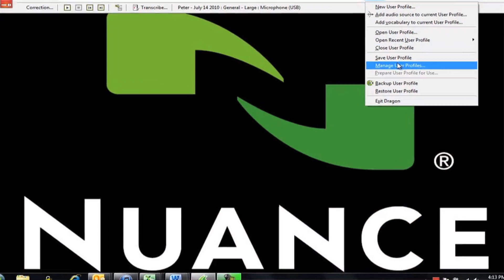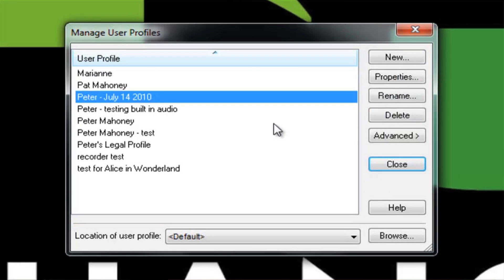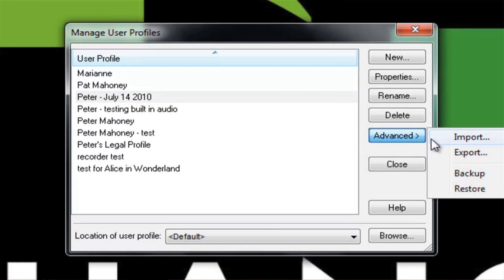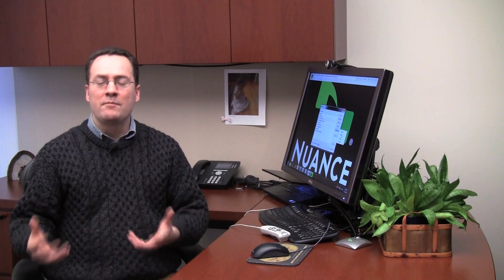Ask the Dictator: Episode 16 - Transferring Profiles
Peter "The Dictator" Mahoney explains how simple it is to transfer a Dragon Naturally Speaking profile from one system to another.